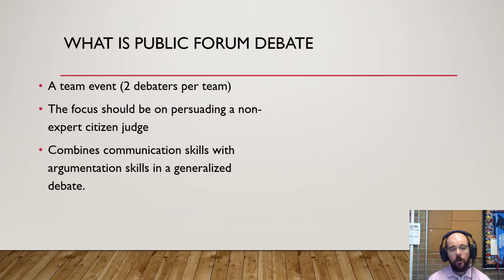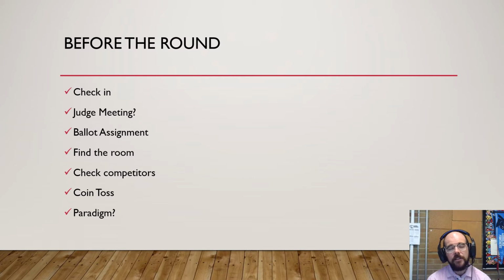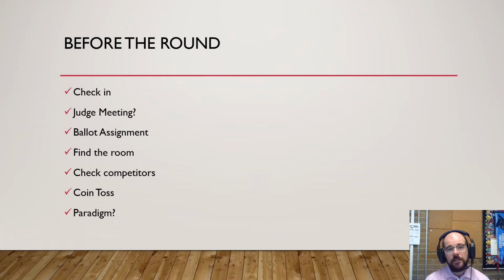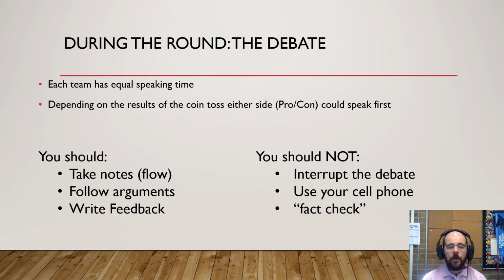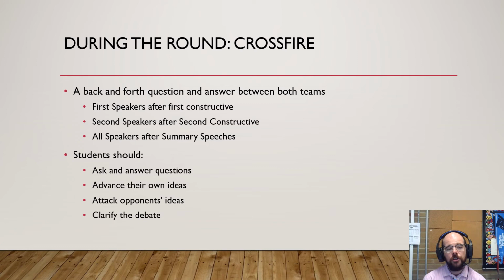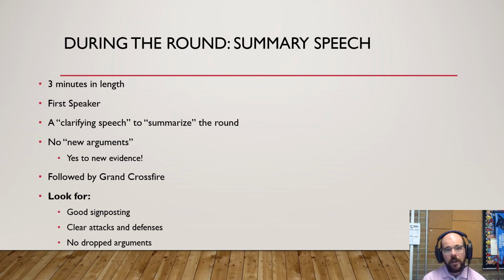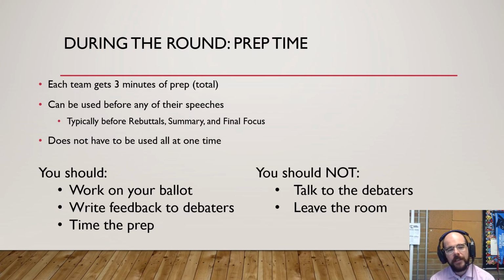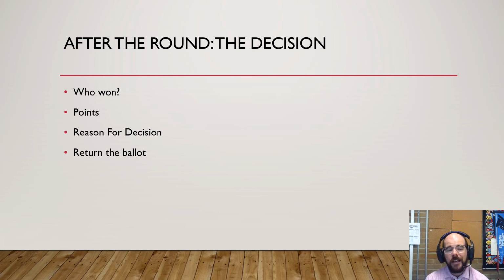Intro to PF Judging